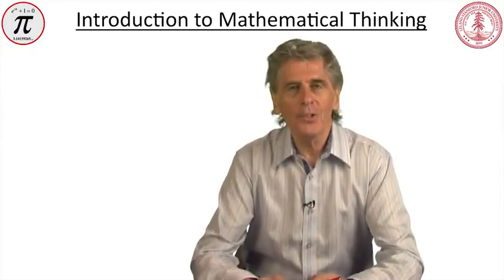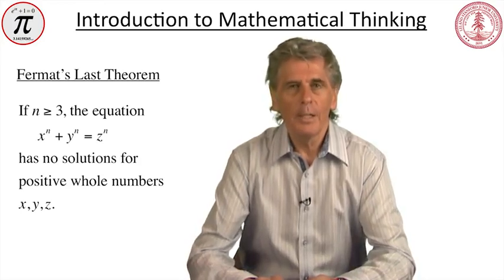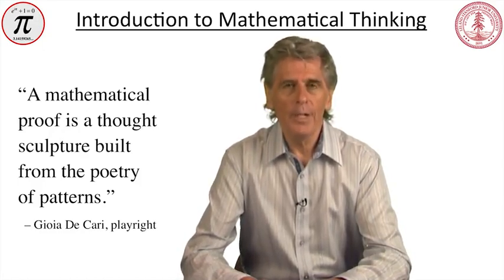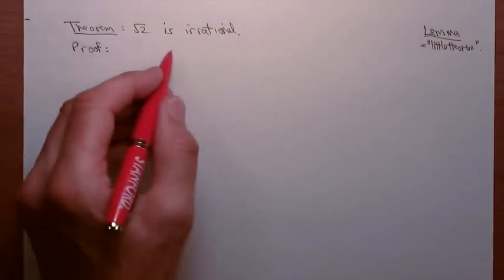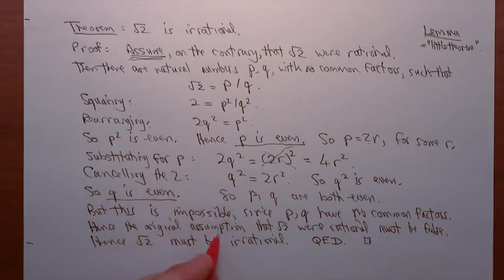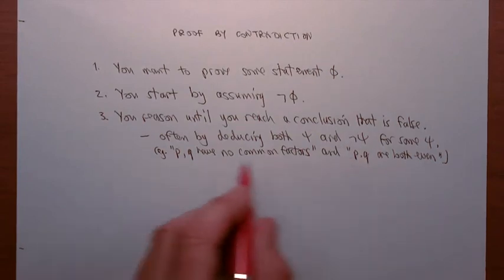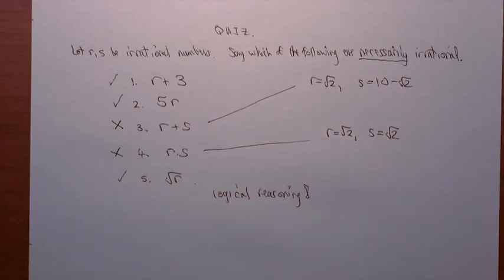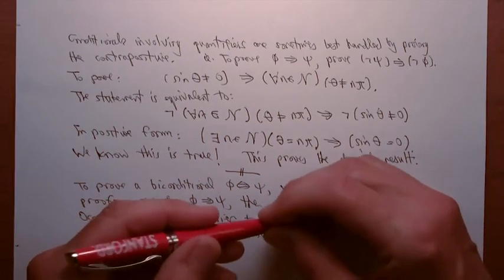Introduction to Mathematical Thinking 6 0 Lecture 7 Proofs 4657